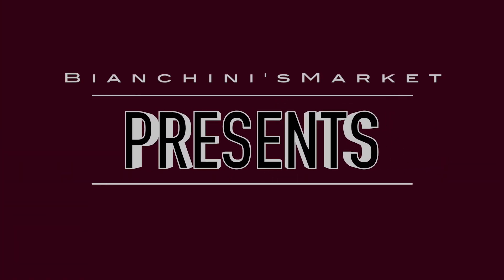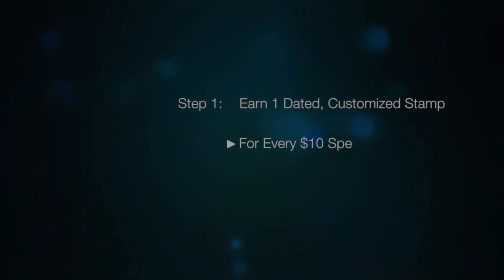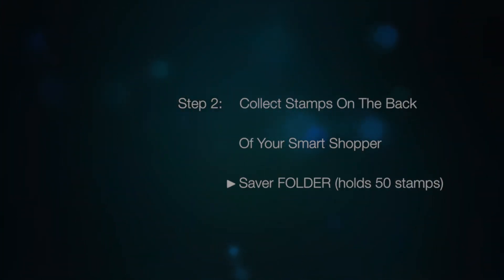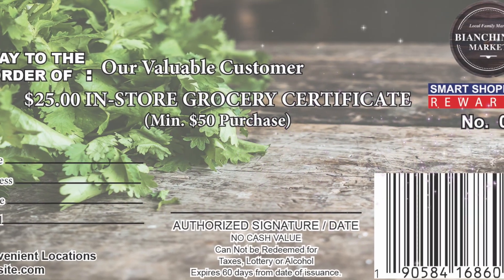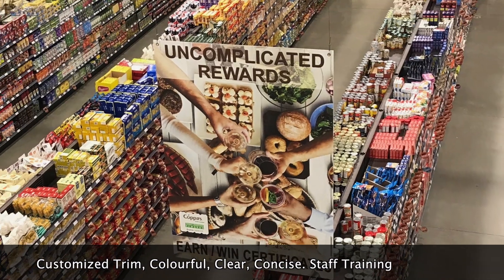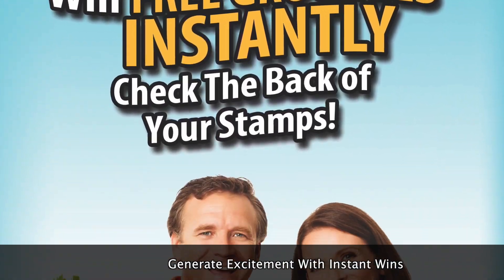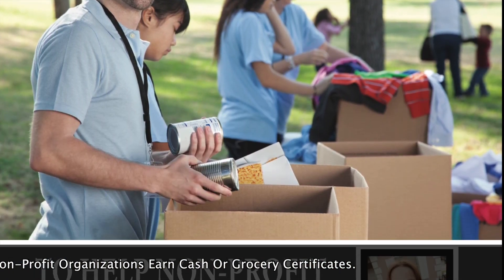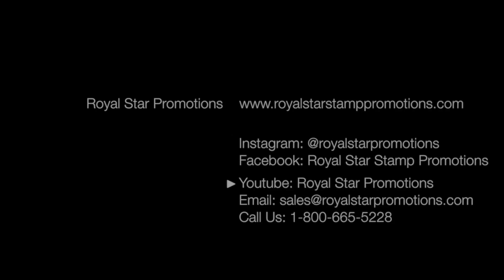Bianchinis Market Smart Shopper Rewards Proposal